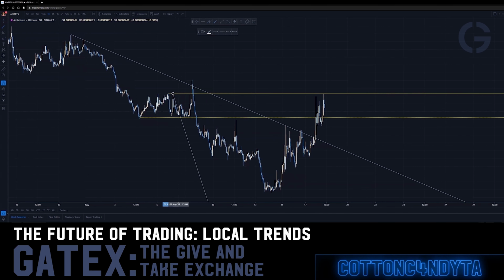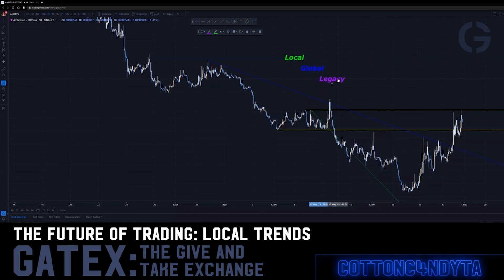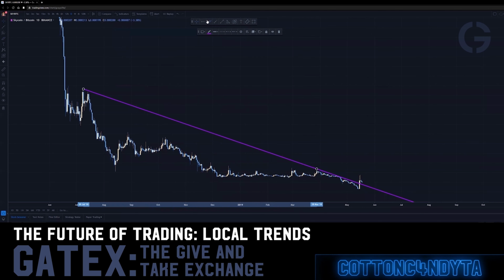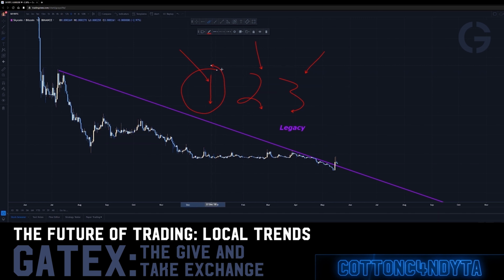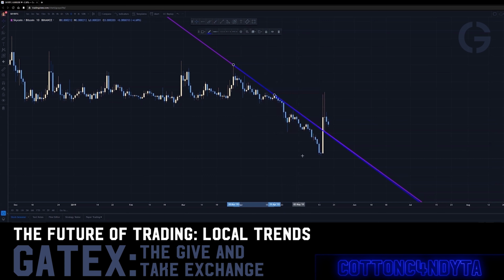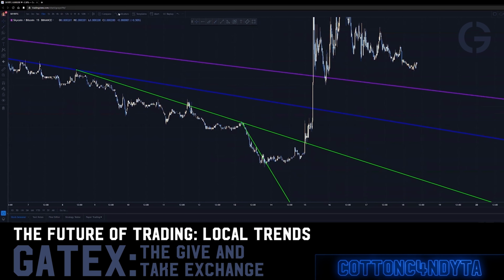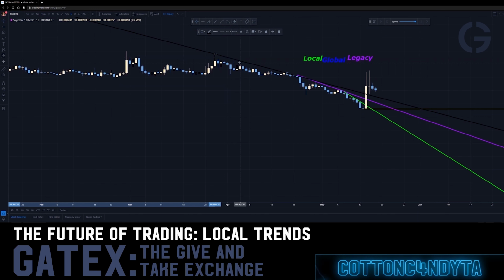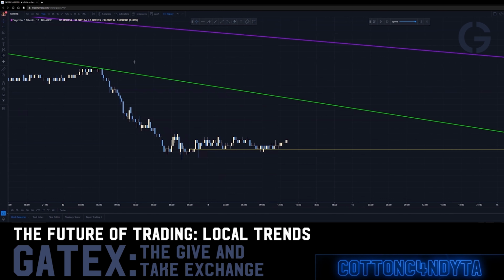Market Day Trade Trend: L15 Local Trends 1 (Future Of Trading Course)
Learn how to make money Day Trading (Bitcoin trading) by watching the Future Of Trading series; a technical analysis course (advanced) created by the world renowned Day Trader c0tt0nc4ndyta. Here at c0tt0nland we truly believe the best way to learn Day Trading is to take your time to understand the technical in great detail. This lesson is all about Local Trends Part 1: find out more about the closest market (local) trend to you.